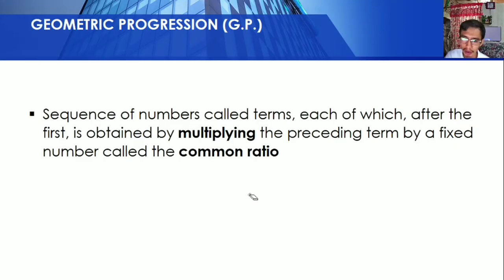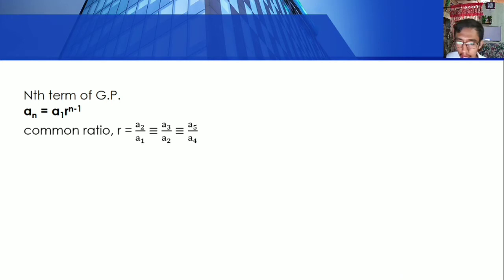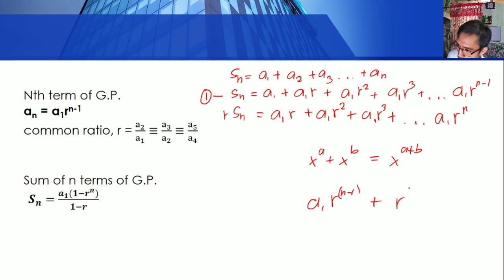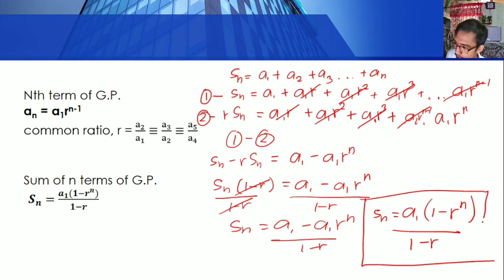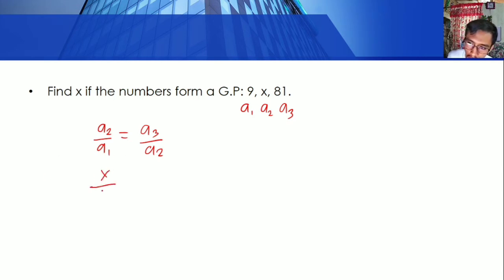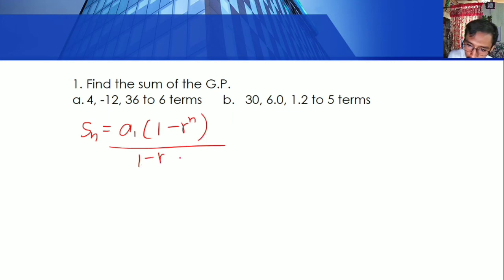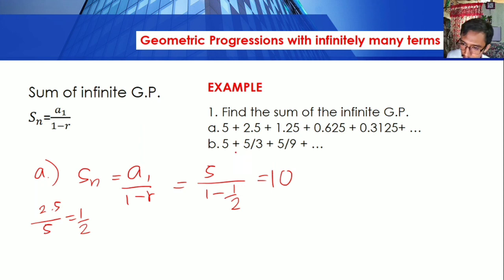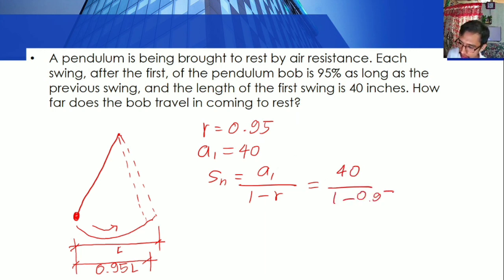PROGRESSION -PART 2- GEOMETRIC SEQUENCE- FORMULA DERIVATION AND EXAMPLES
PROGRESSION -PART 2- GEOMETRIC SEQUENCE- FORMULA DERIVATION AND EXAMPLES | MATHEMATICS OF ENGINEERING